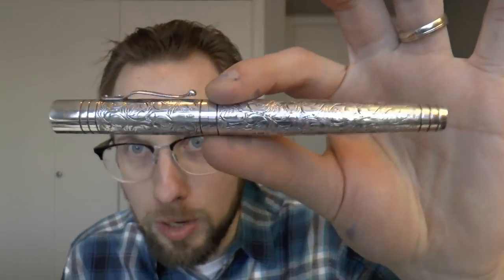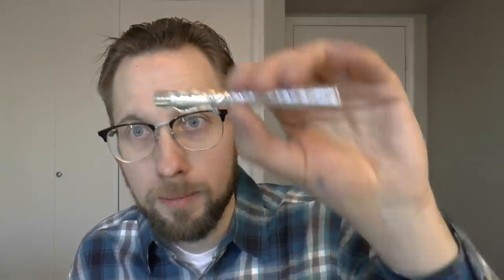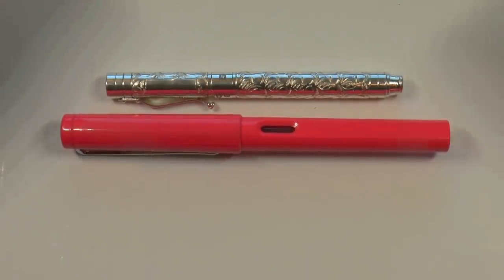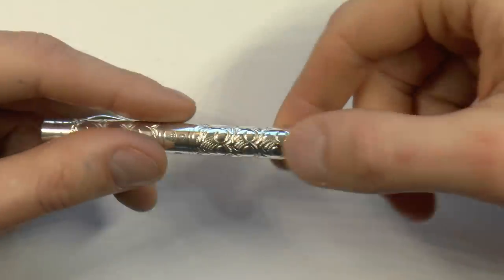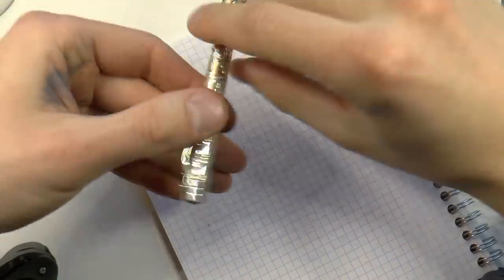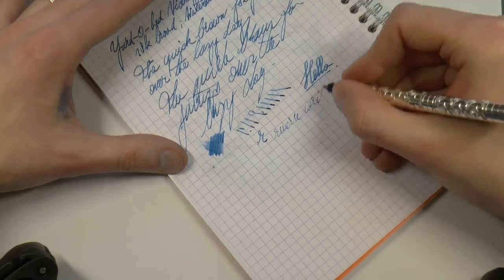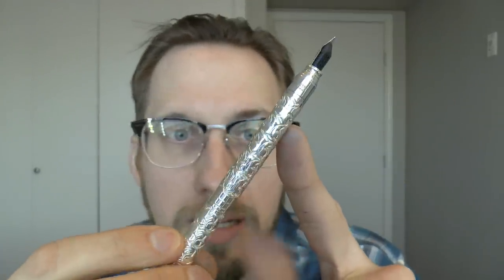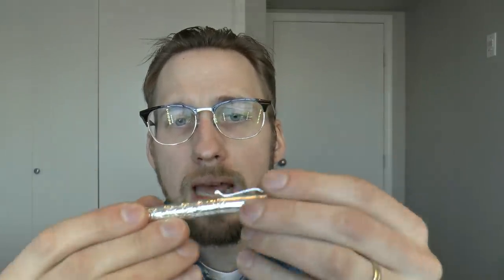Yard O Led Viceroy Pocket Victorian Fountain Pen Revew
A very kind thank you to Yard-O-Led for sending me this pen!
Talk to me on FPN: StephenBrown